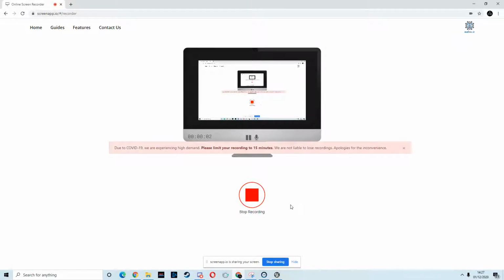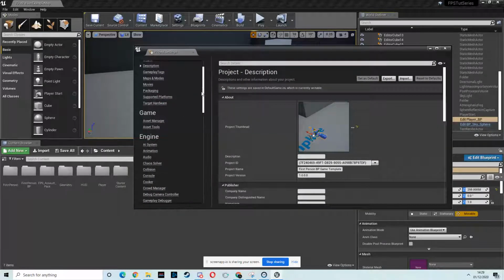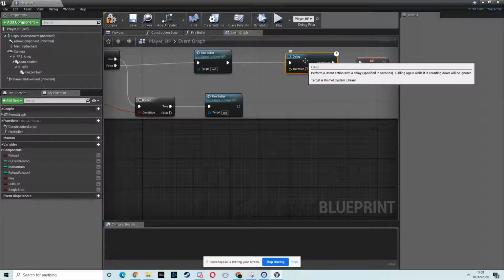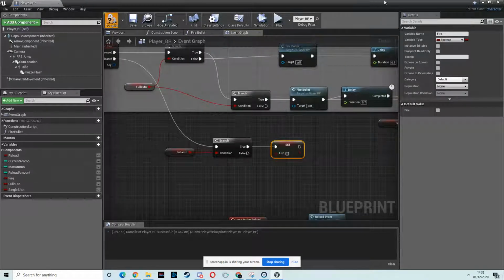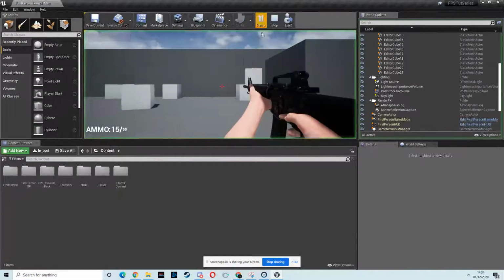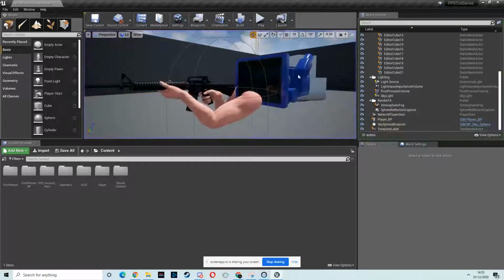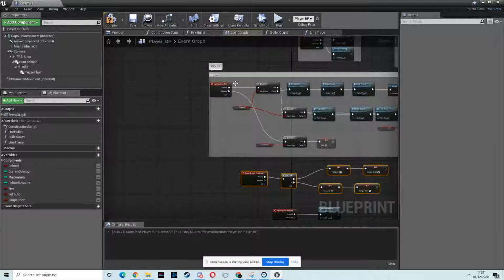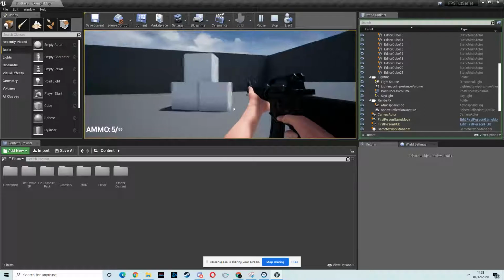Unreal Engine Tutorial. First person shooter character. Part 4. Setting up the different fire modes.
Learn how to set up the first person shooter character from scratch. In this first video we will be setting two different fire modes.